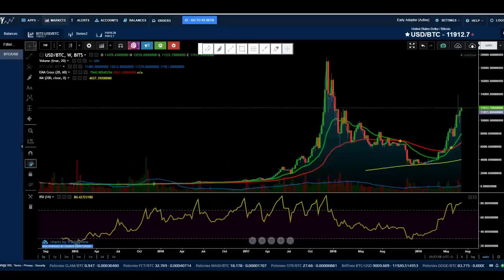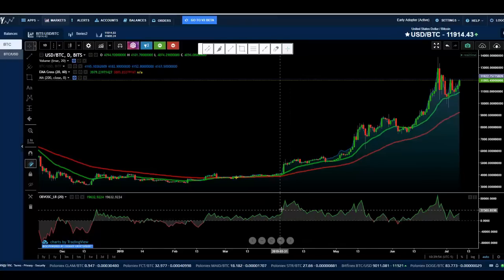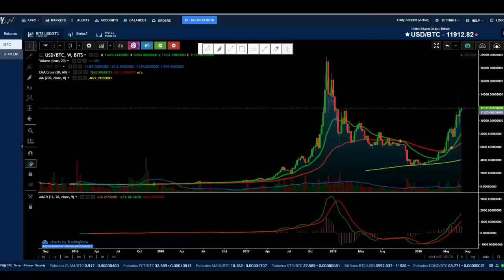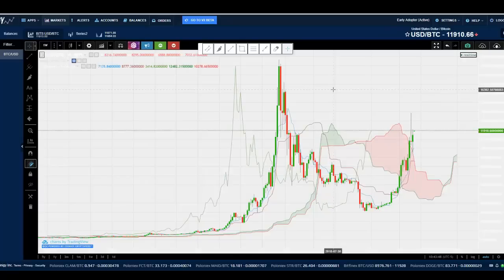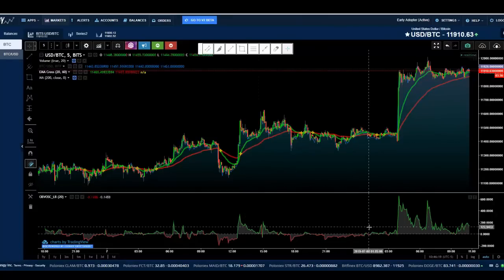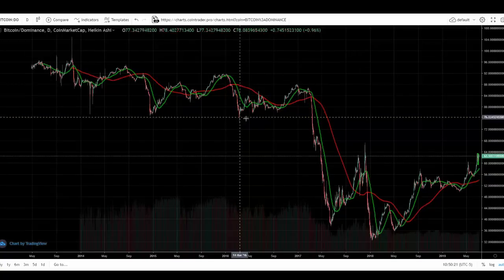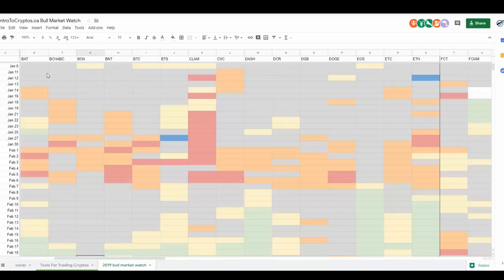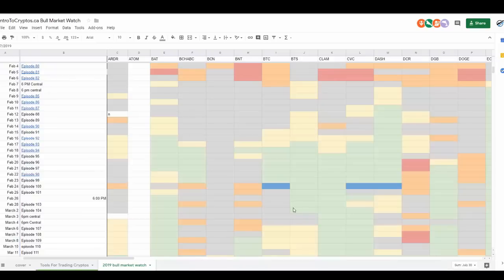Bitcoin Dominance Trends You Can’t Ignore | Stay prepared for the Crypto Bull | July 8 2019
Bitcoin made the strong break out predicted in yesterday's episode. Our indicators still say Bitcoin may continue climbing, we look at Bitcoin Dominance Trends You Can’t Ignore and two ways to protect your assets and stay prepared for the Crypto Bull Wave.

All of that packed into today's episode of the 24 hours of Bitcoin

Bitcoin Technical analysis of the RSI, OBV, MACD and Ichimoku Cloud, we check Bitcoin Dominance and consider the future and the need of Cryptocurrencies.

Our Bitcoin Price Prediction for July 2019 still respects the top formation, but takes a wider trend channel into account bitcoin. The Altcoin Bull Run is waiting again as bitcoin dominance is making a top formation. We may still see cryptocurrency capitulation lows, but hopes are increasing about the start of the actual Bull Market in Cryptos

Get the free chapter! 'The Simple Trading Plan' for Bitcoin and Cryptocurrency

Get this crypto trading plan free chapter, or grab the unbeatable book special in the next couple days before that deal is gone - The market have provided us a chance to prepare, so don't miss out on learning this plan!!

If you don't have money to invest and you are still keen on learning - make certain you get the FREE CHAPTER from the book!

Cryptocurrency Bull Market Watch Channel

Live bitcoin news on price charts - 24 Hrs of Bitcoin Daily Technical Analysis LiveStream Journal and commentary.